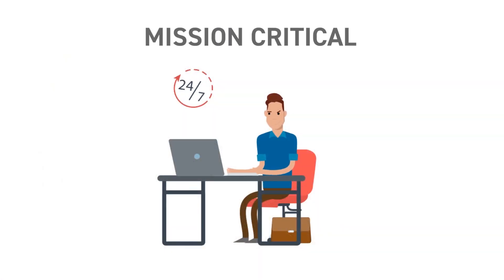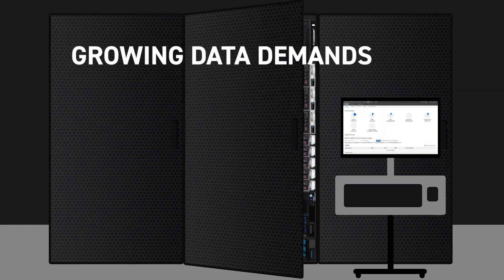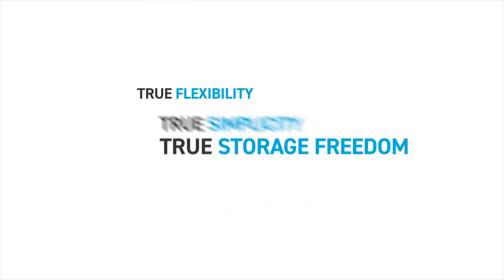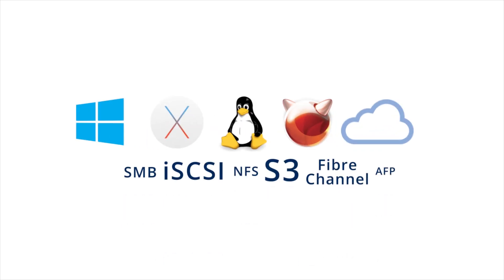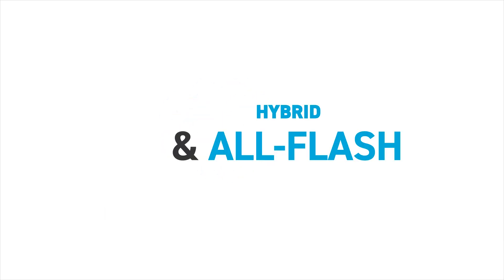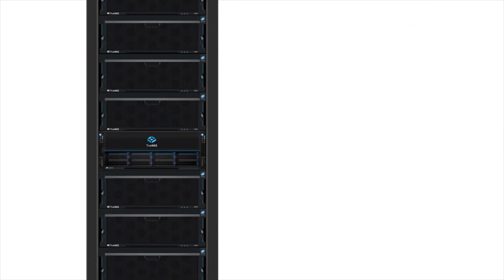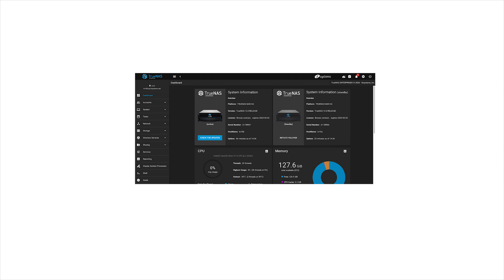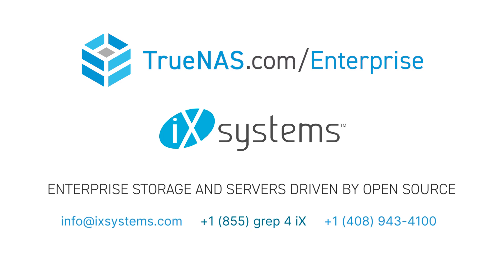TrueNAS Enterprise - Quick Overview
It is delivered as turnkey systems with High Availability (HA) options. Enclosure management, proactive support, and integration with key vendors like VMWare and Veeam are included. Enterprise support services with 24×365 coverage and onsite support options are backed by a global spares network. TrueNAS Enterprise makes it easy to integrate the storage into your organization’s IT infrastructure and deliver reliable and performant storage.